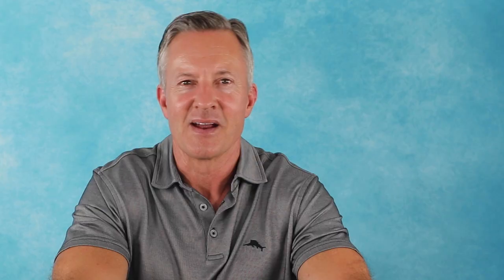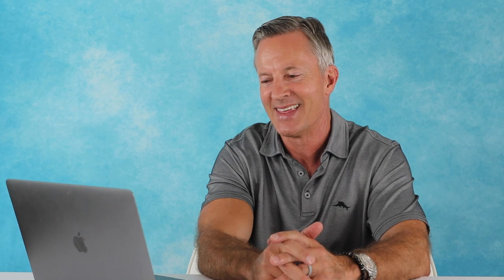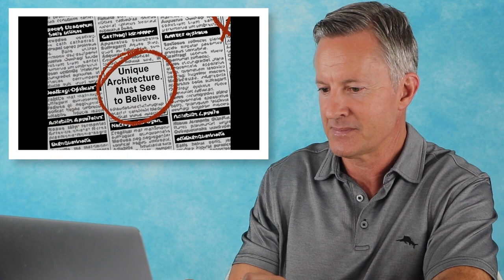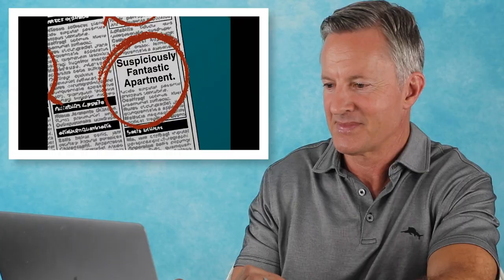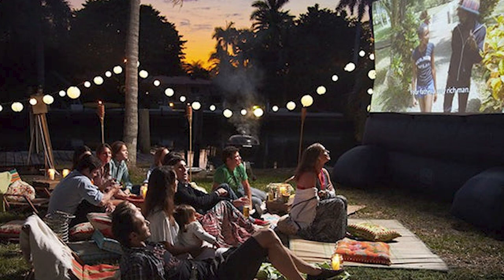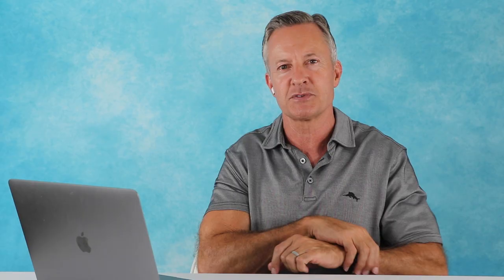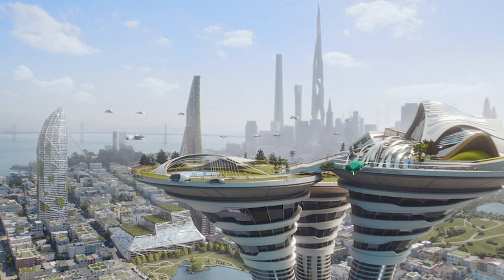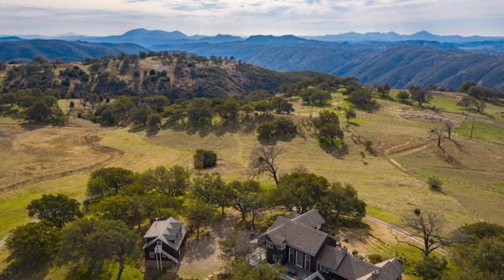Real Estate Agent Reacts to Futurama Real Estate Scenes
San Diego Real Estate Expert Mark Magstadt from the Gellens Agency is reacting to all the hilarious Futurama Real Estate Scenes.

What does New York Luxury Real Estate look like in the future? During this funny Futurama reaction video you’ll see what happens when Fry wakes up 1,000 years in the future and has to find a house. We are talking about under water homes for sale, buildings for sale that are sky high and obnoxious robot Bender needing his own space in the house!
Plus a super exclusive property of the future with rent control, Now that’s Luxury real estate from Futurama.

There are so many Futurama funny moments and great examples of what Real Estate Agents may face in the future. You should definitely watch along, laugh and learn the Real Estate Industry with Mark. Plus let him know in the comments if he should make more reaction videos!

▶Want to see some Incredible real life properties for sale? Give Mark a call TODAY!

▶ More Funny Real Estate Agent Reactions Here